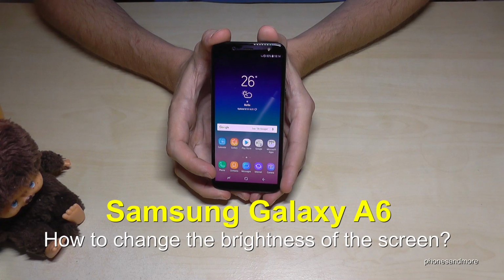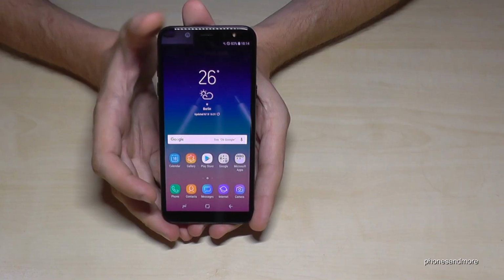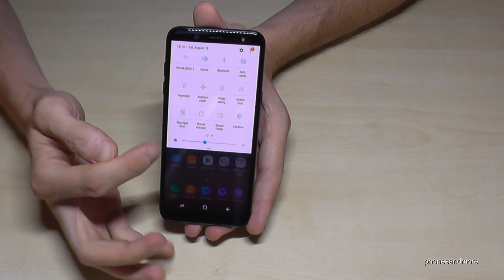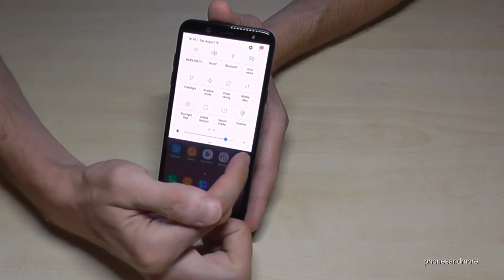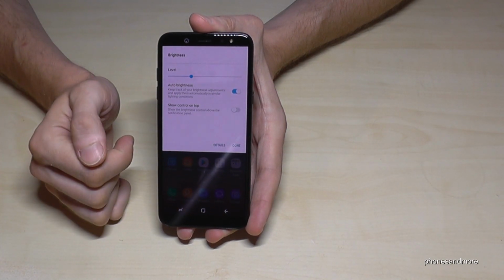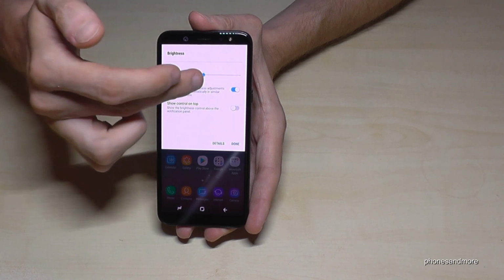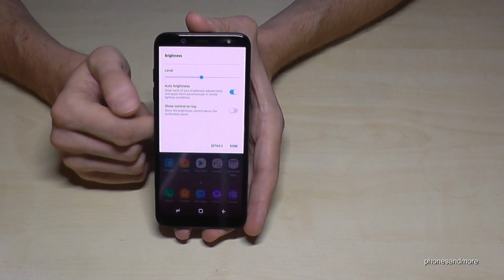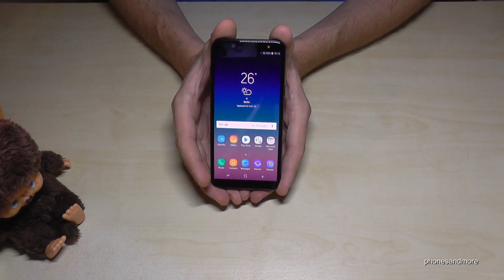Samsung Galaxy A6 (2018): How to change the brightness of the screen? (also with A6 Plus)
With this video, I want to show you, how you can change the brightness of the screen to make it more dark or more bright at the Samsung Galaxy A6 and A6 Plus.